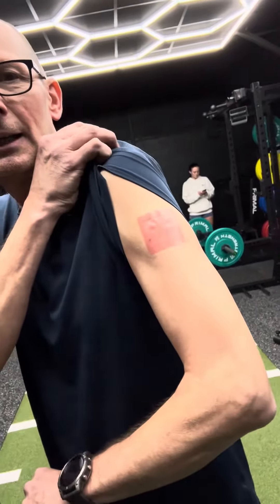SUPER PATCH FREEDOM PATCH TESTIMONIAL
Amazing testimonial from Paul on his useage of the pain patches! No more drugs !!!😁